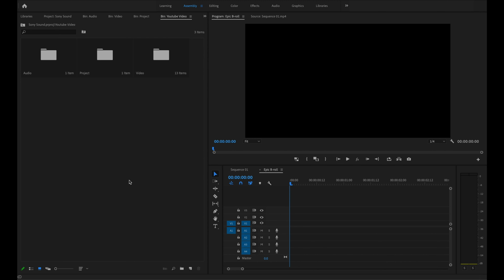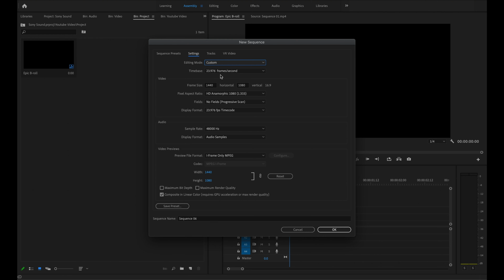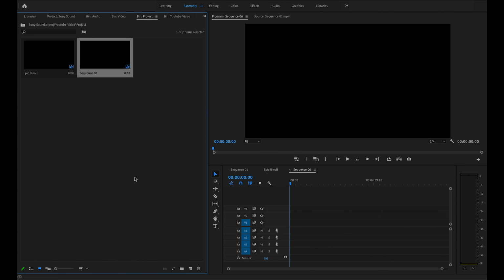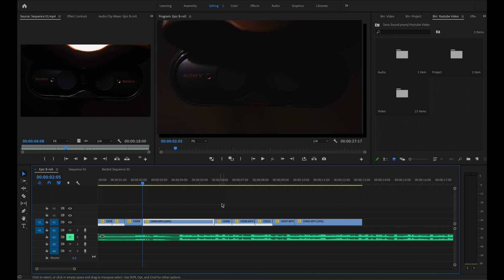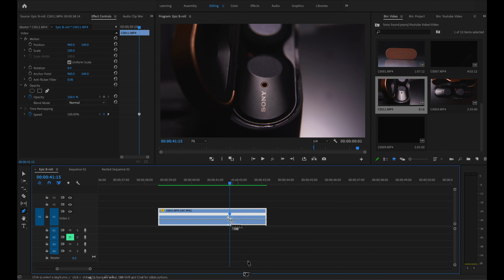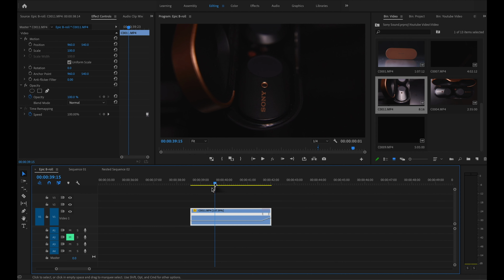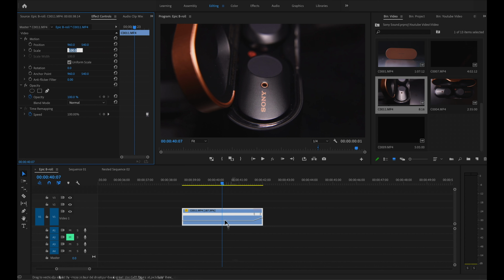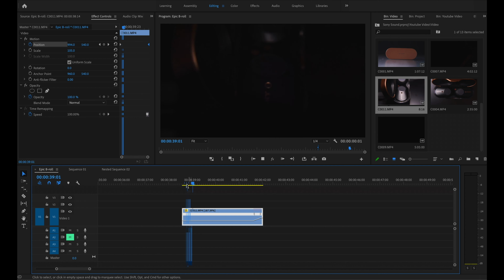How To Easily Edit Epic Product Broll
Editing this type of Broll is relatively easy. it's really a fun project to do in a day or two. hope you guys get some value out of this one. talk later!

So I noticed that my screen recording is glitchy. sorry about that but I thought it was "ok" enough to post. I learned how to fix it and it won't happen again. it how we learn!

everything I used to film This Video
1) Sony WF-1000XM3 on amazon

2) Sony a7iii on amazon

3) Nanlite Forza 60 on B&H

4) Tripod on amazon